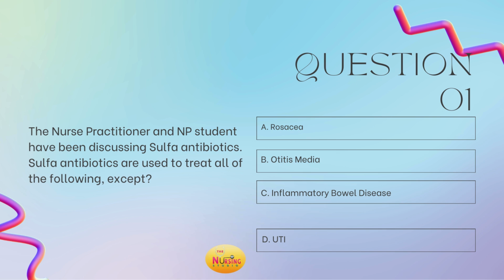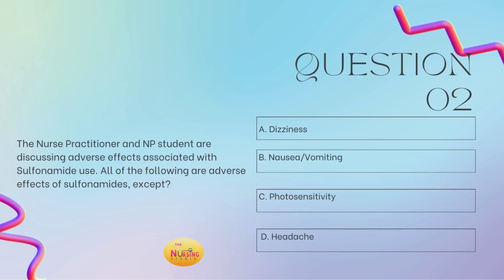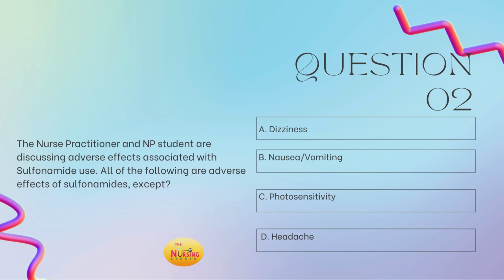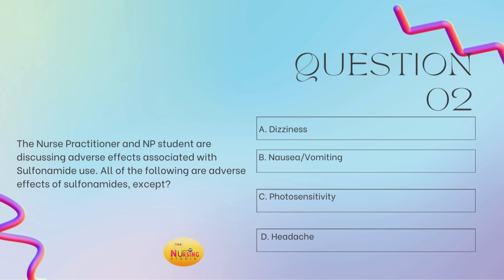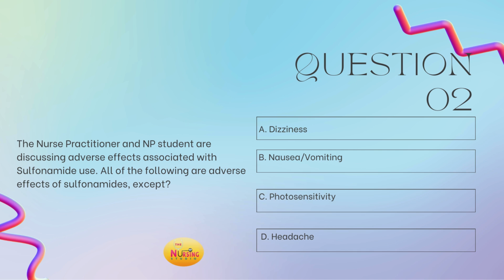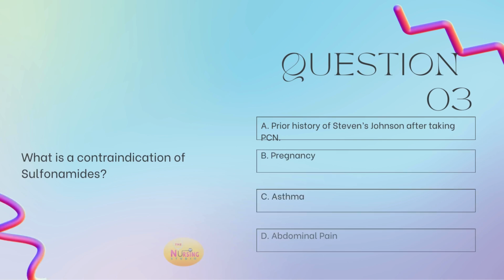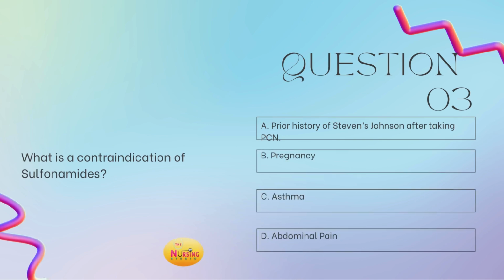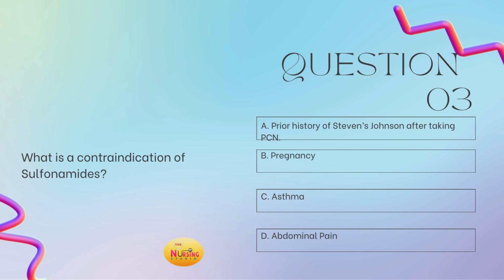Daily Practice Questions for Nurse Practitioner Board Preparation. (Sulfonamides)